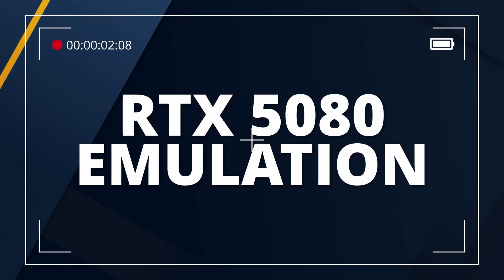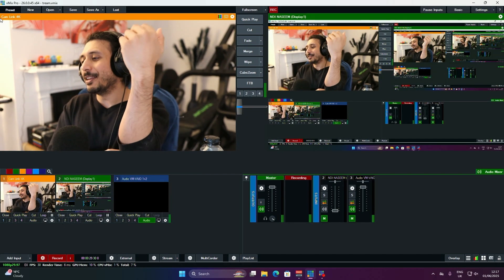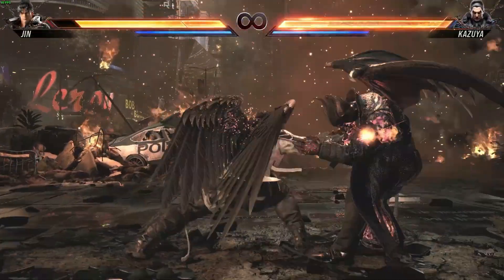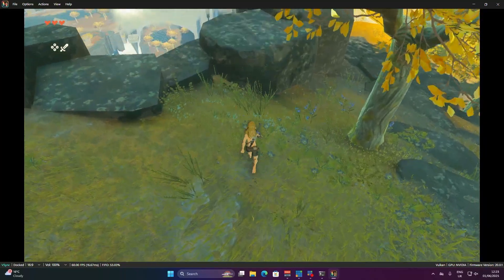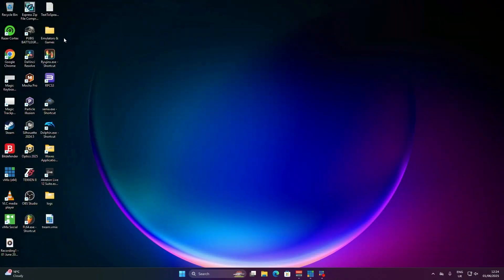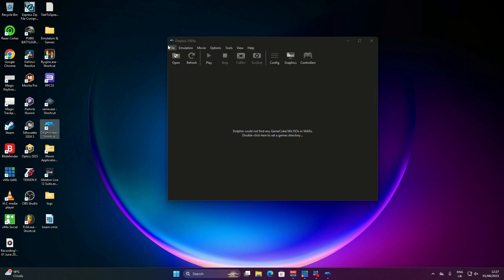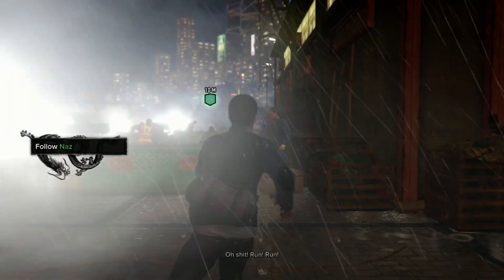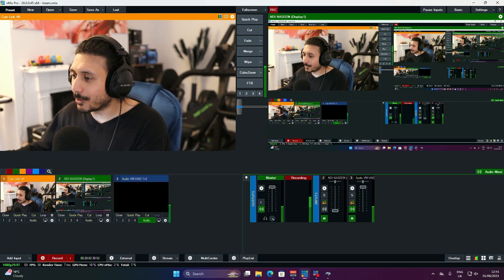RTX 5080 Emulation Benchmarks: Dolphin, Xenia, Ryujinx/Yuzu, RPCS3 (60FPS LOCK)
Can the RTX5080 Emulate?

In this video, I put the RTX 5080 to the test with some of the most popular emulators: Dolphin (GameCube/Wii), Xenia (Xbox 360), Ryujinx (Nintendo Switch), and RPCS3 (PlayStation 3). Watch as we benchmark each emulator’s performance, analyze frame rates, and find out whether the RTX 5080 is the ultimate GPU for gaming emulation in 2025.

I spend a lot of time crafting videos that are honest, helpful, and straight to the point. 🙏

👨‍💻 For my tech thoughts: /thesystemdecoded
⚡ Quick tips & tools: /thesystemdecoded
Does anyone read this far? You’re a legend. 🫡